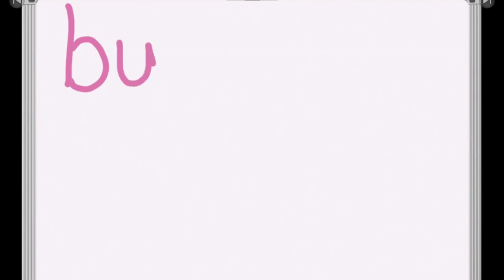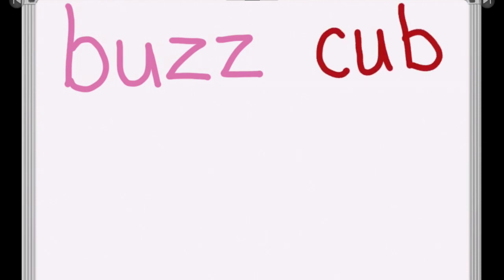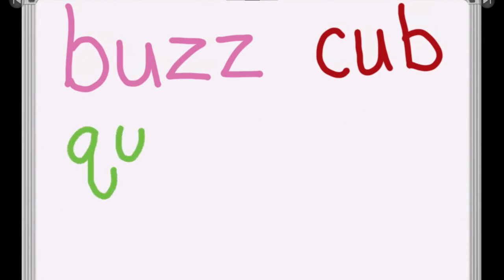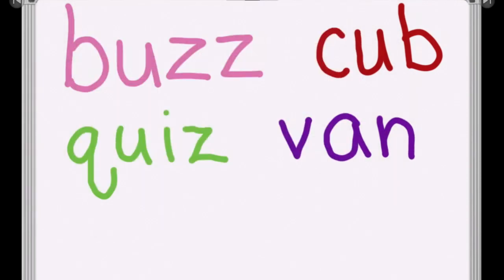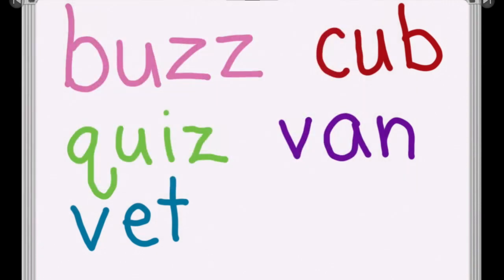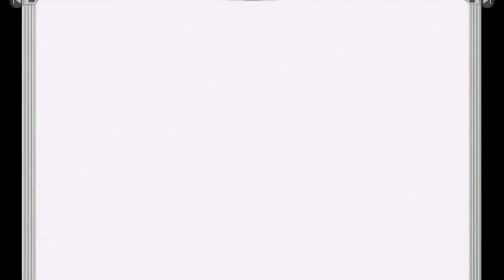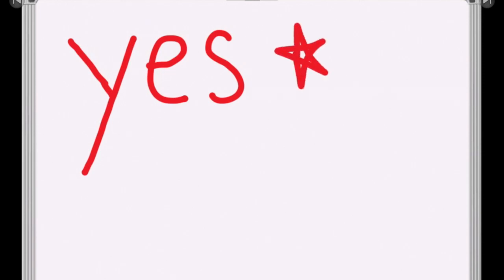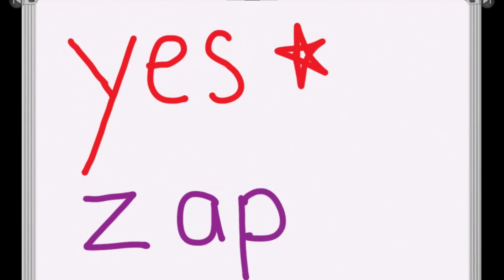ReadyGEN FS 1B Lesson 12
This video is about ReadyGEN FS 1B Lesson 12